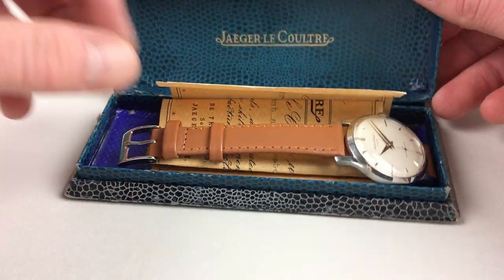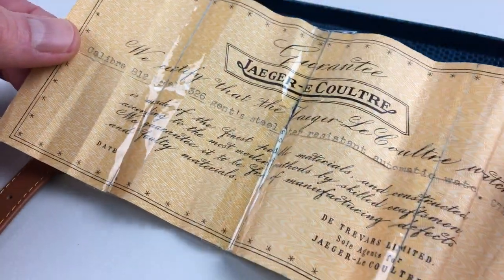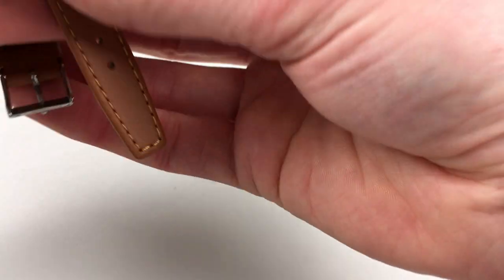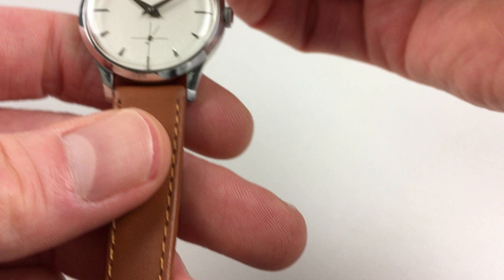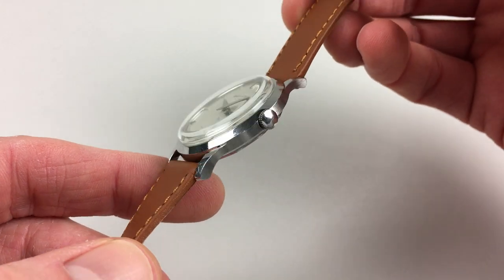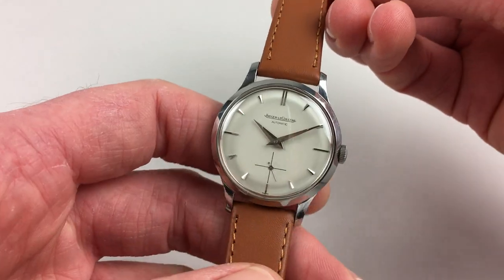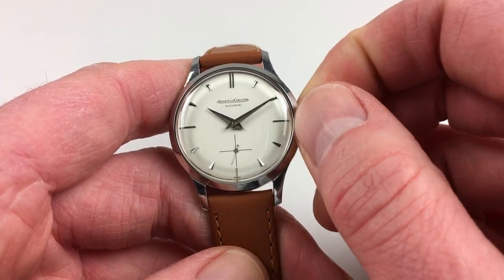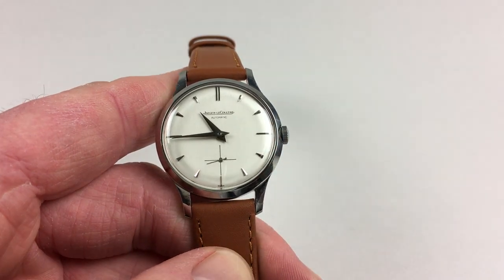Jaeger-LeCoultre Ref. E326 steel vintage wristwatch, circa 1955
A stainless steel automatic wristwatch with original certificate and presentation box (cal. 812)
Black Bough Ref: WXJLCSB